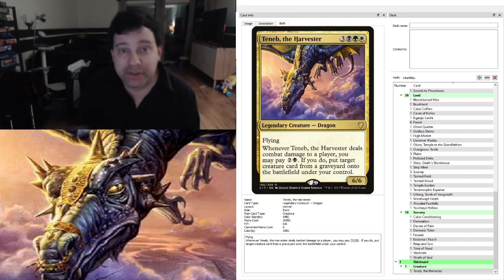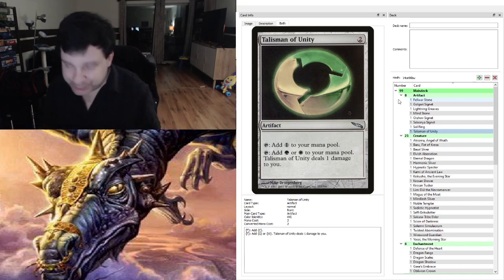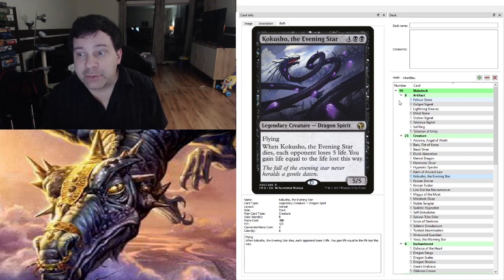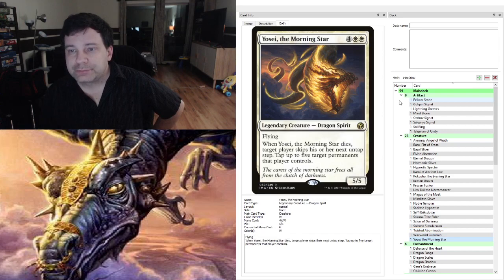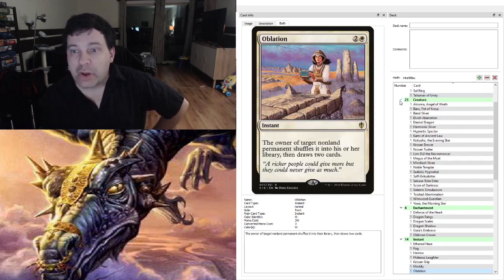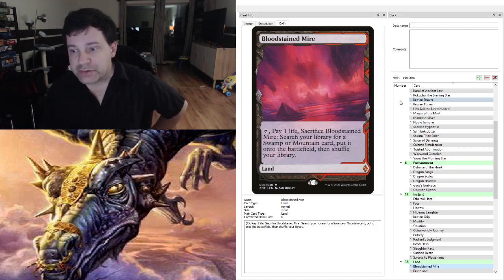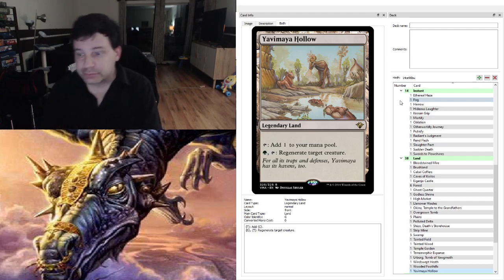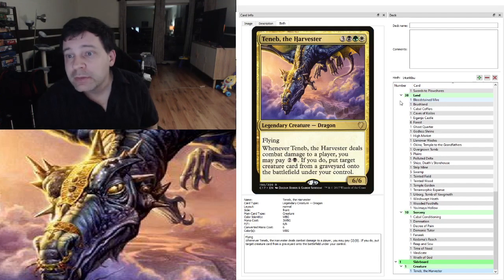Teneb, The Harvester - Capital G's EDH Deck Tech #52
Throwing it back to the early 2000s with a Teneb deck frozen in time. Only cards printed in sets up to and including Future Sight allowed.